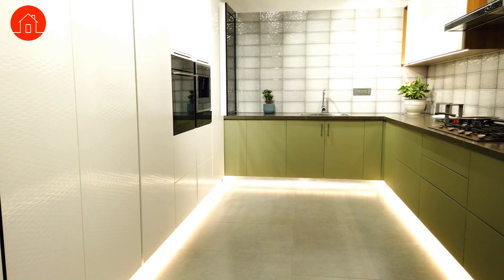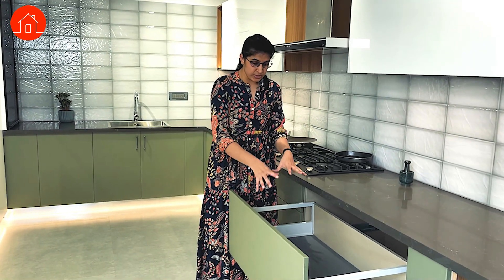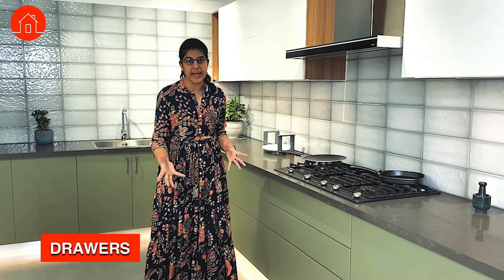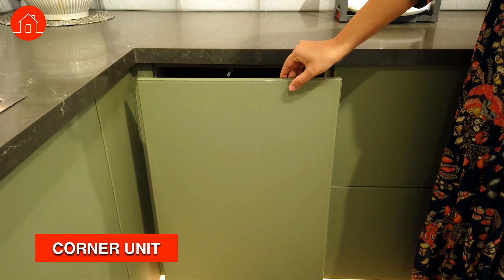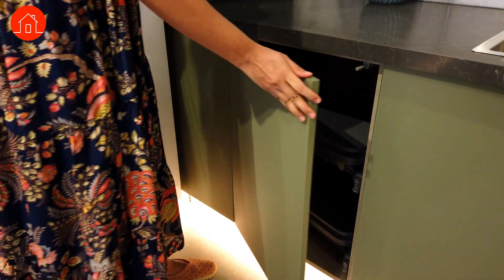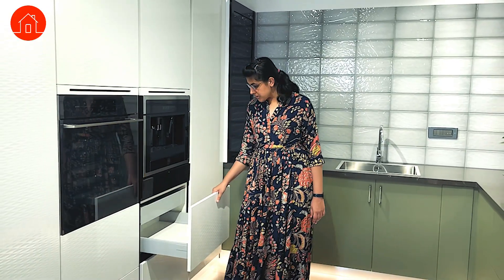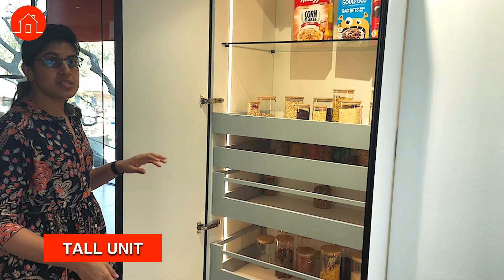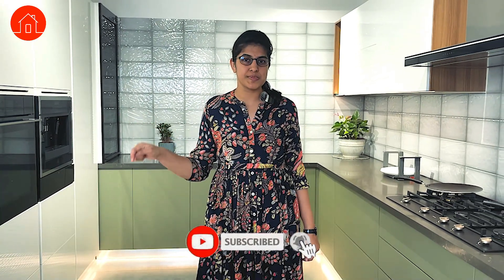Kitchen Essentials: Must Have Kitchen Hardware for Your New Home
You can get in touch with Ar.

Welcome to our latest video on kitchen essentials. We've compiled a list of must-have kitchen hardware to make your cooking experience more enjoyable and efficient. Watch now!

00:00 Introduction
00:14 Wicker baskets
00:35 Bottle pull out
00:46 Larger tandem boxes
00:59 Cabinets
01:43 Drawers
02:29 Overhead cabinet
02:47 Corner unit
03:20 Under sink
03:34 Corner unit
03:56 Rolling shutter
04:15 Tall unit
04:33 Coffee maker
04:43 Tandem
04:59 Oven
05:04 Overhead unit
05:09 Refrigerator
05:38 Tall unit
06:03 Kitchen style
06:25 Conclusion

Venue courtesy: Fathom Home Solutions, Bangalore